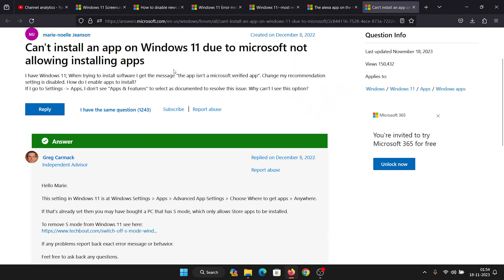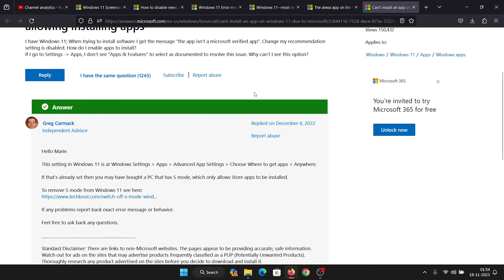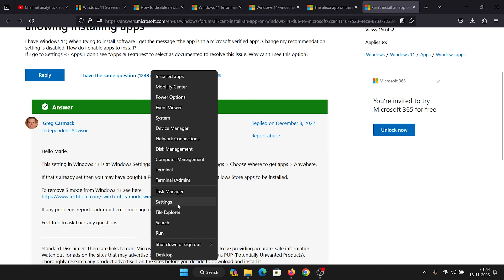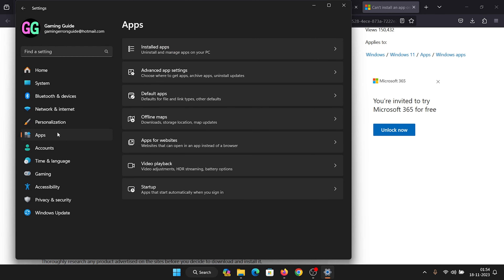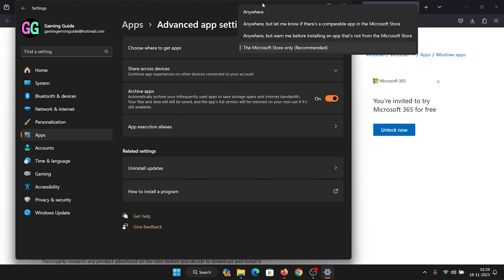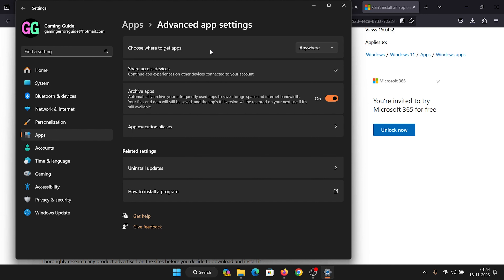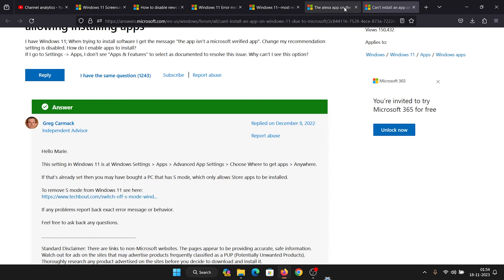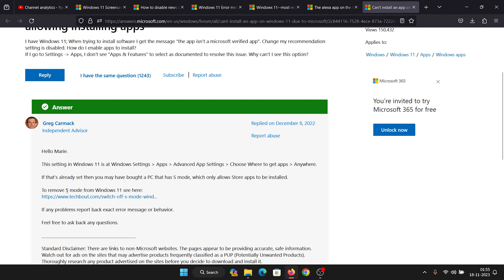How to Fix "The App you're Trying to Install isn't a Microsoft verified App" Error in Windows 11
Having trouble installing apps on your Windows device? Watch our quick guide to FIX the "App you're Trying to Install isn't a Microsoft Verified App" error in 2023! We'll walk you through easy steps to troubleshoot and get your favorite applications up and running smoothly. Don't let verification hiccups slow you down—click now for a hassle-free installation experience!